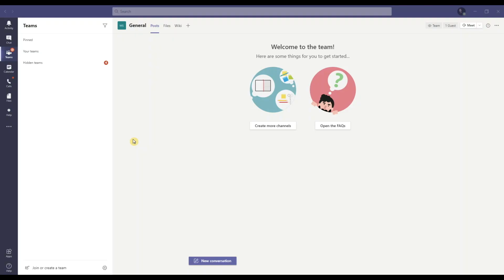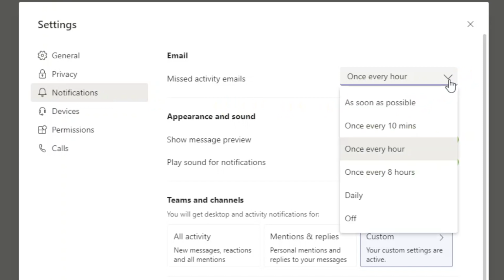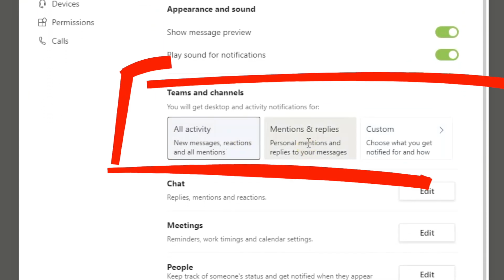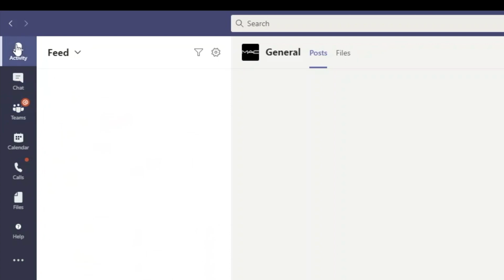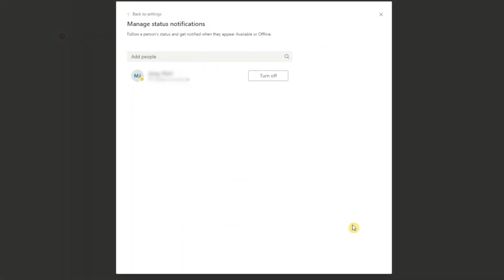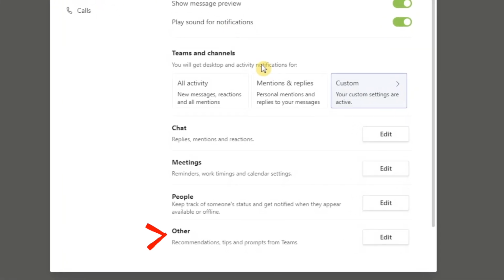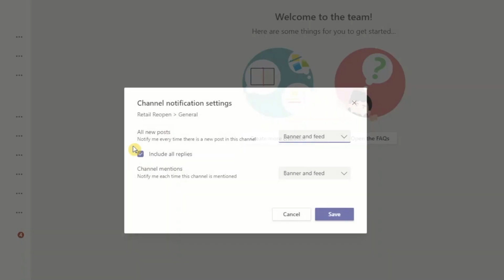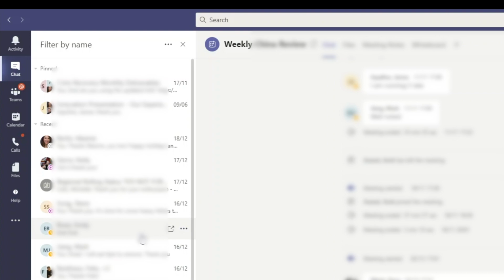How to customize MS Teams Notifications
Removing distractions help you focus and get in the zone. In this video, I'll show you how you can customize notification settings in Teams so that you can decide for what and when you are notified.